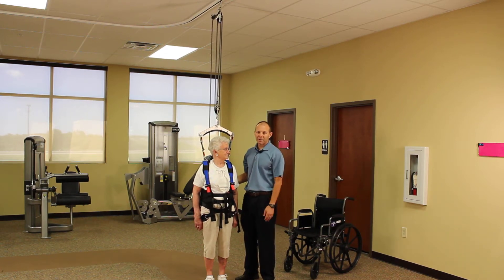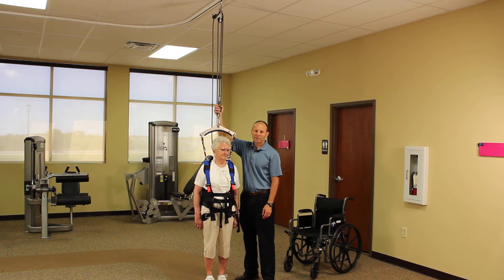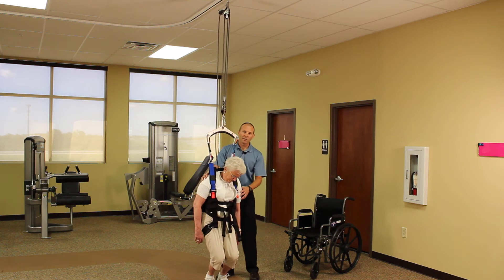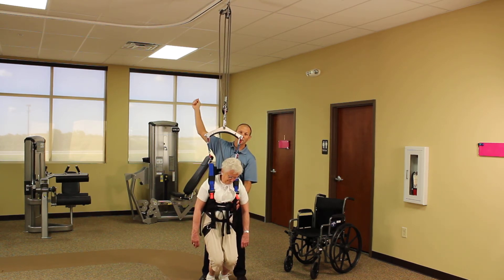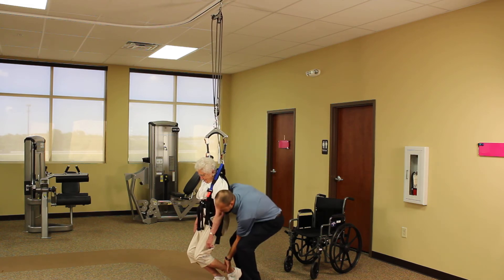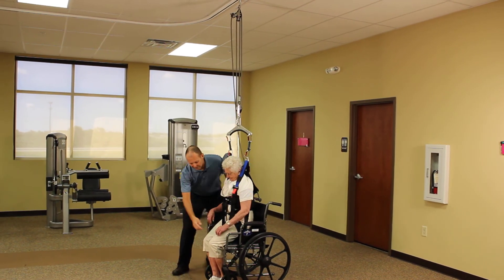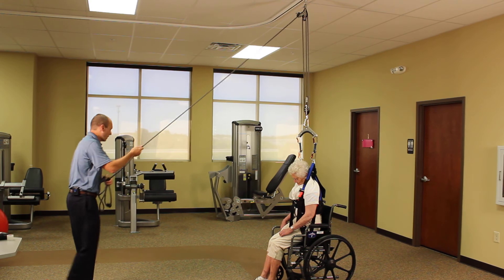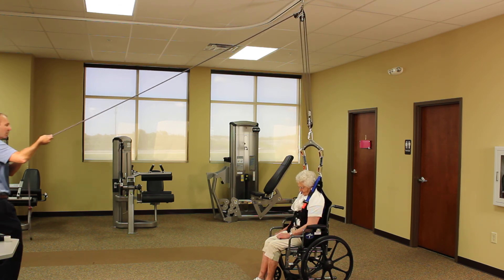Emergency Release Procedure